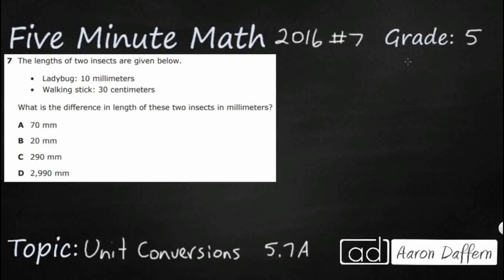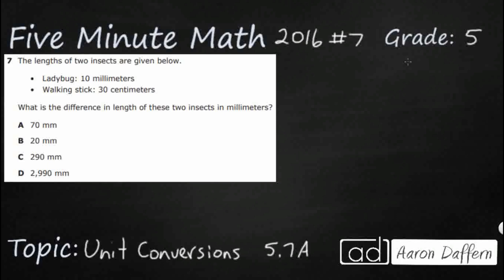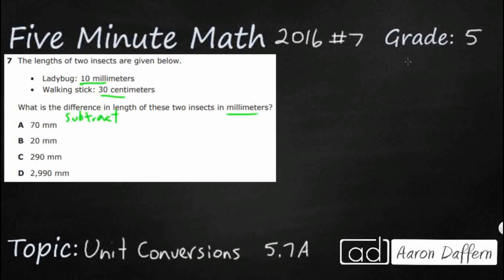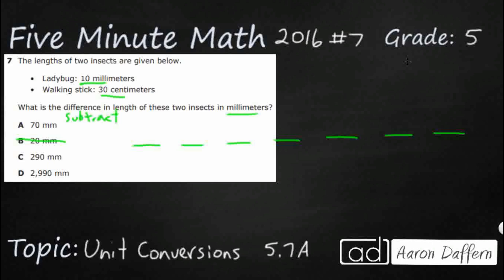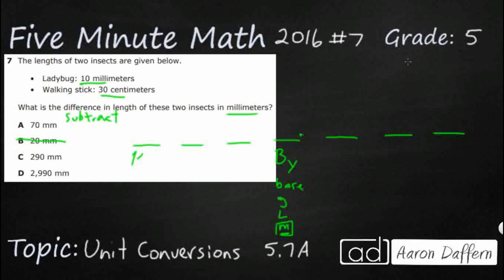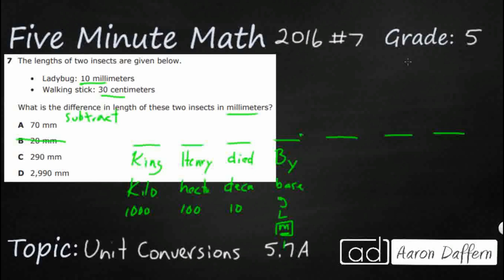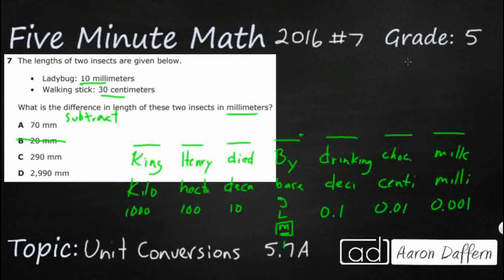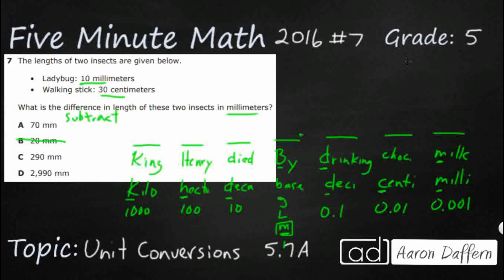5th Grade STAAR Practice Unit Conversions (5.7A - #1)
Practice solving problems by calculating conversions within a measurement system, customary or metric with a test item from the 2016 released STAAR test (#7 - 5.7A).